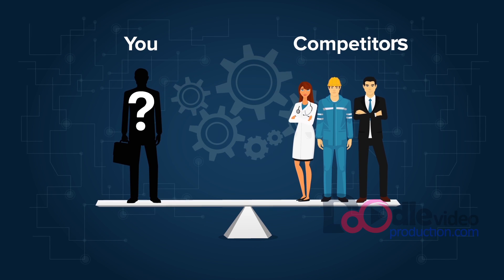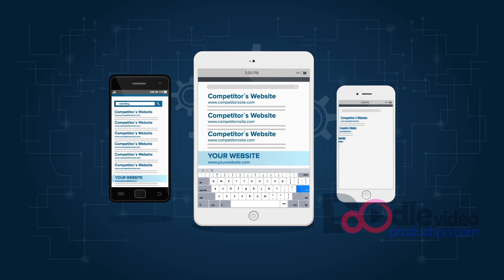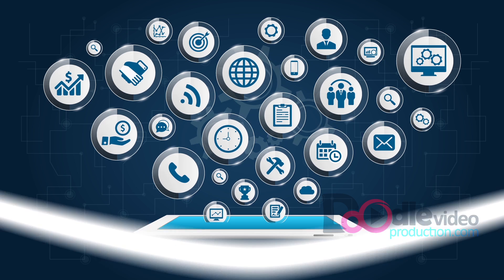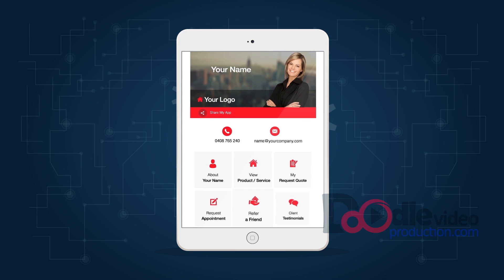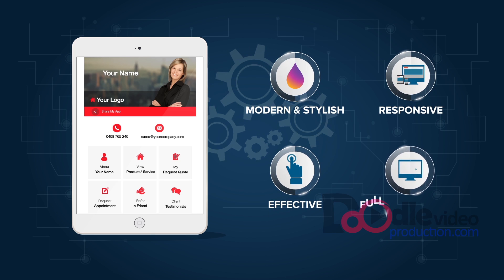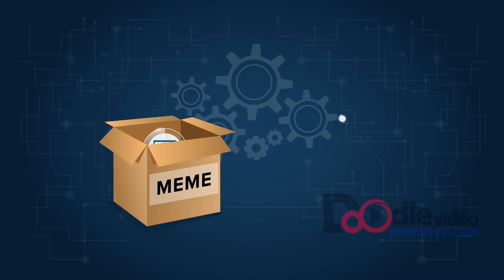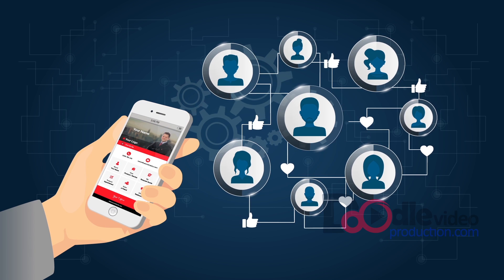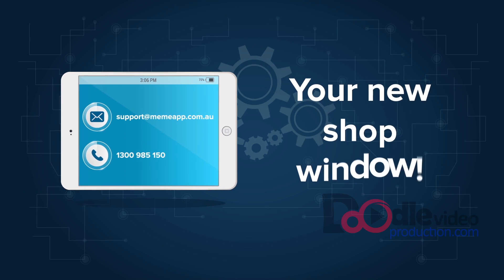Meme App Explainer Video | Doodle Video Production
ABOUT CLIENT: Everyone uses their mobile or tablet today for information! So why not communicate and promote your business?  Get your very own personal MeMe mobile App and start getting new clients and impress existing clients with MeMe.